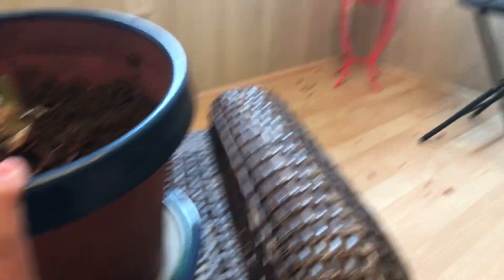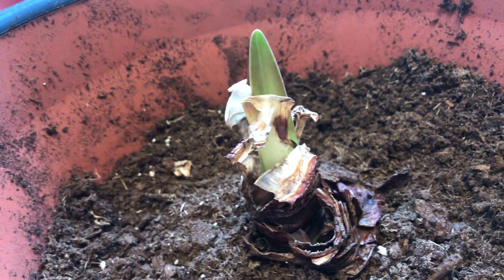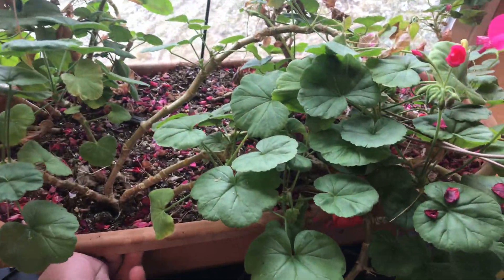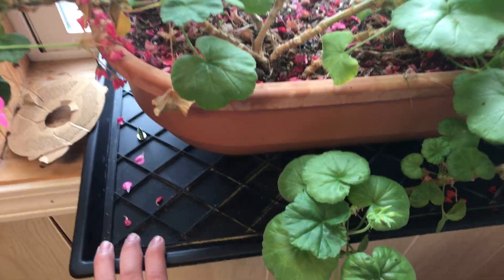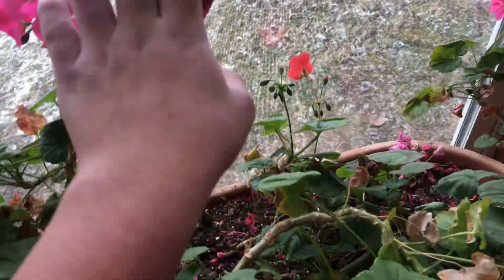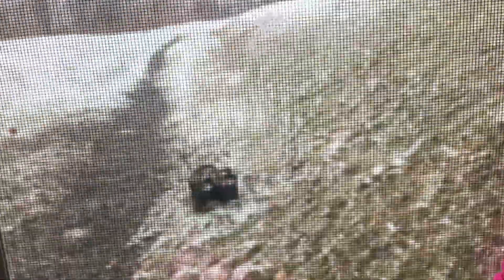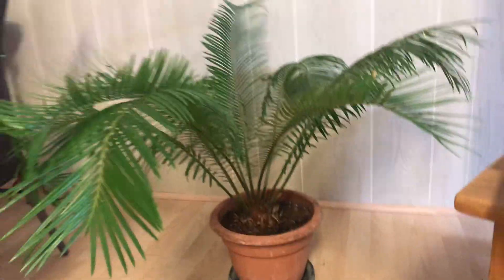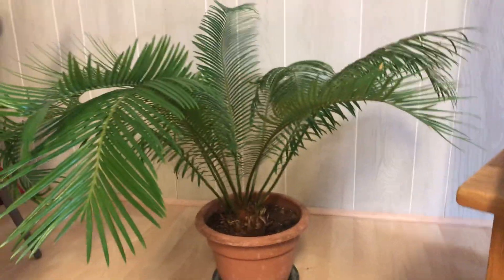My Tropical Plants 🌺🌴